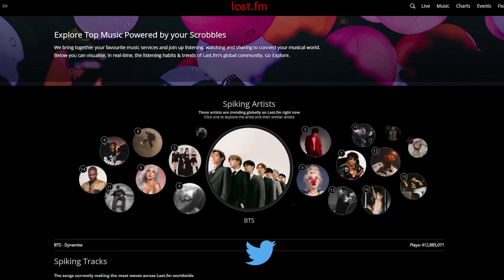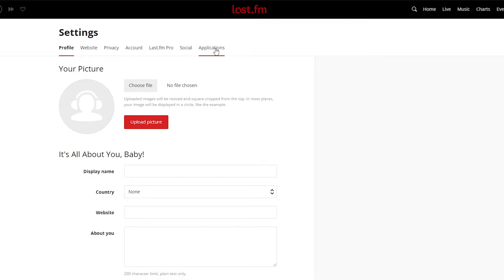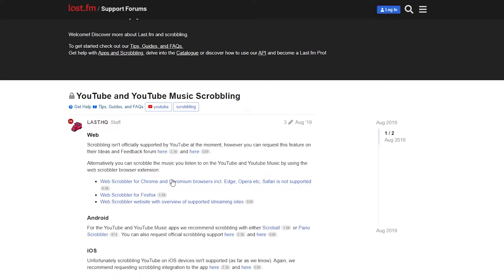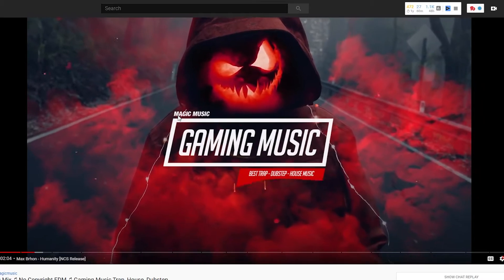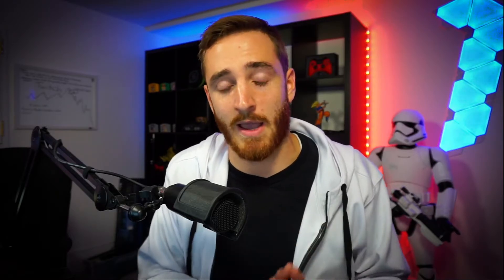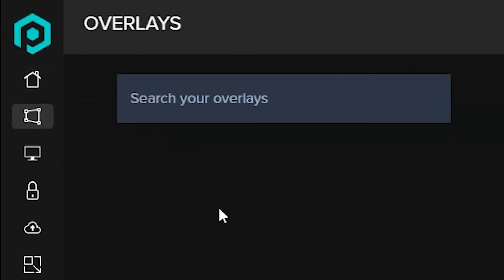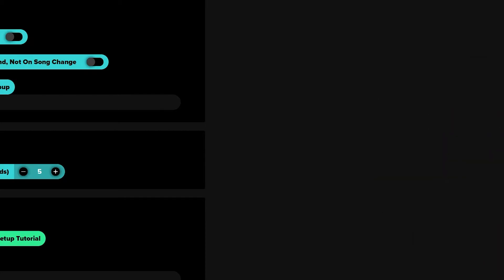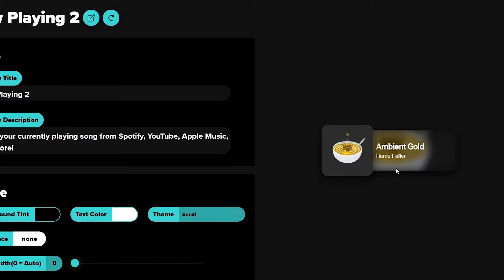How To Setup a Spotify Music Overlay on OBS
How to setup a Now Playing music overlay on OBS with Spotify & YouTube music!

00:00 Intro
01:18 Setting Up A Last.FM Account
02:18 Linking Your Spotify To Last.FM
03:20 Linking Your YouTube to Last.FM
6:02 Setting Up The PixelChat Overlay
10:48 Importing Into OBS
12:07 Outro

STREAMBEATS by Harris Heller!!!

Description tags: spotify obs,streamlabs obs,how to add spotify to streamlabs obs,obs spotify,streamlabs,obs,spotify streamlabs obs,spotify overlay,obs studio,spotify,streamlabs obs tutorial,how to add spotify to obs,spotify on streamlabs obs,spotify streamlabs,obs tutorial,how to add music to obs,spotify now playing obs,spotify obs widget,obs studio spotify now playing,open broadcaster software,tutorial obs,streamlabs obs spotify plugin,overlay,twitch,tux,mrtux,mr tux